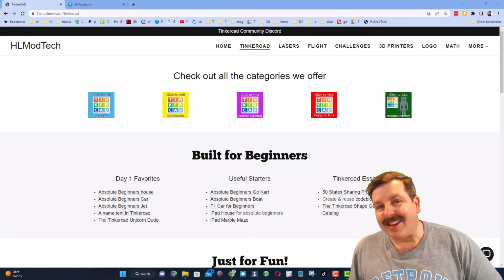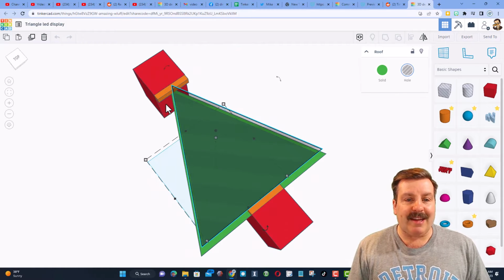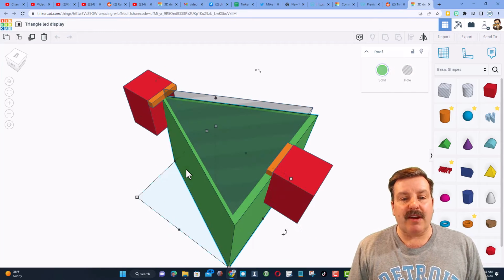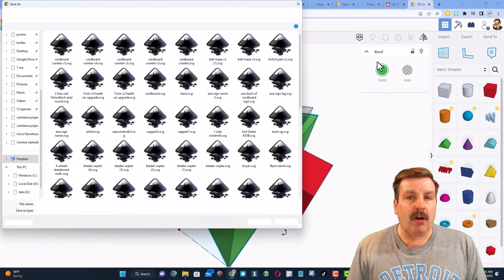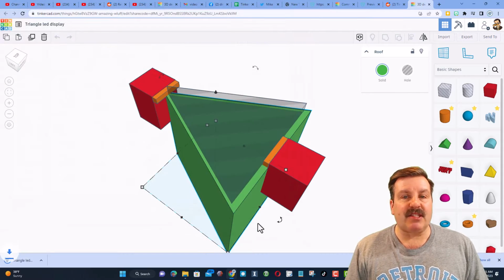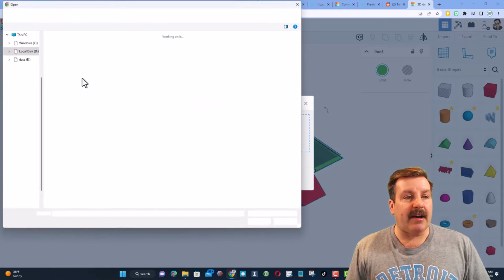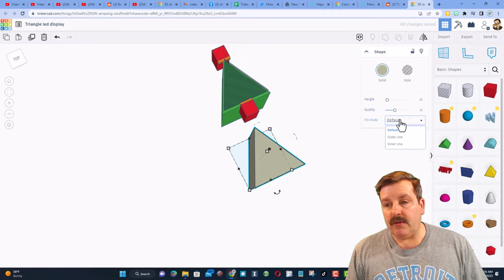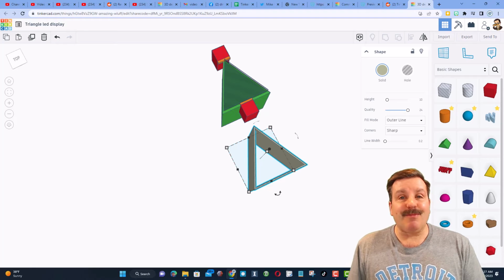Use the Tinkercad SVG Tool to create Perfect Triangles in Minutes!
Use the Tinkercad SVG Tool to Create Perfect Triangles in Minutes! It is based on the sweet outer line option that the SVG tool includes.

Tinkercad is an amazing design tool that works in a web browser. Fun, fast, and full of tools that you can create with. This lesson is quick but covers some really useful skills.